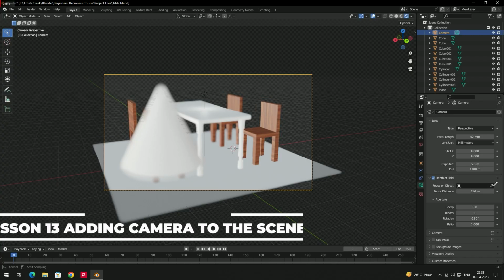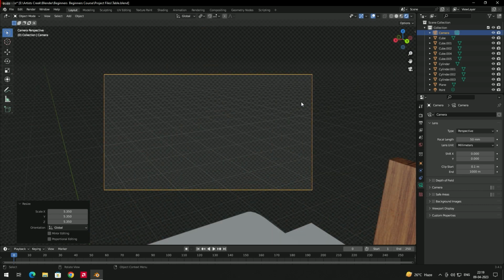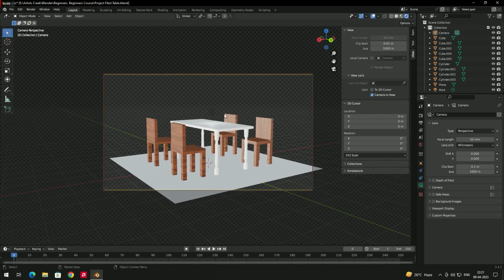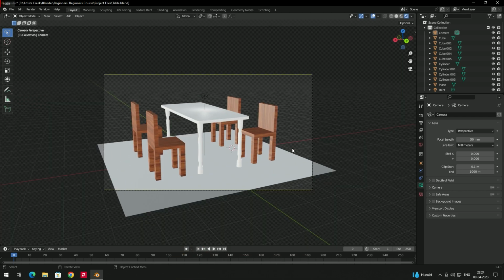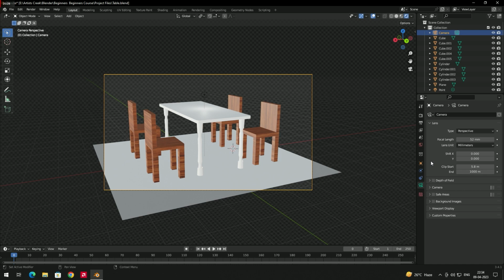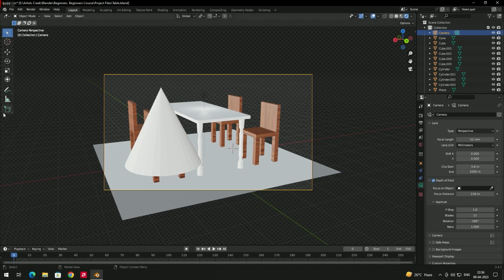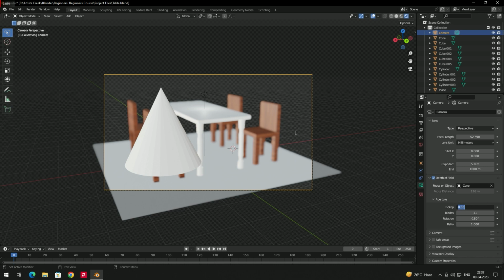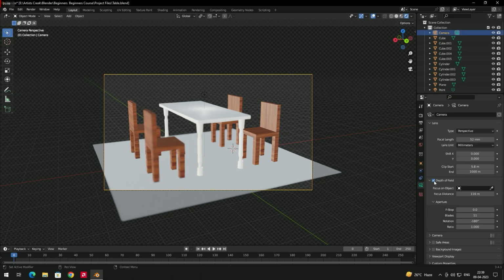Lesson 13 | Adding camera to the scene | Blender 3D | Beginners course tutorial | English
This video explains how to add camera to the scene and some of the camera settings in the blender 3D